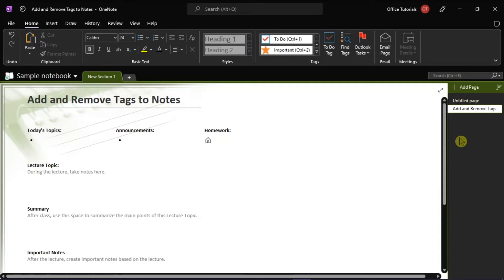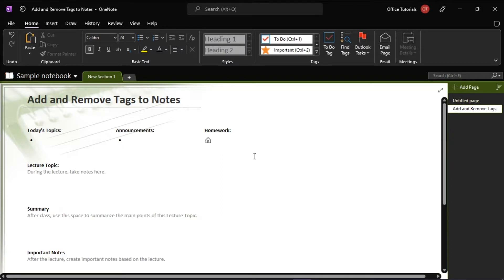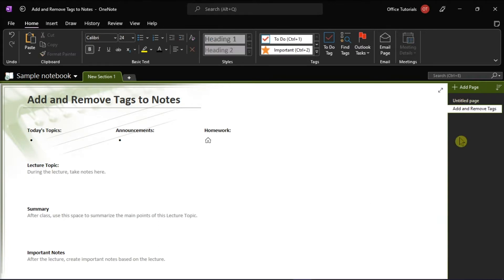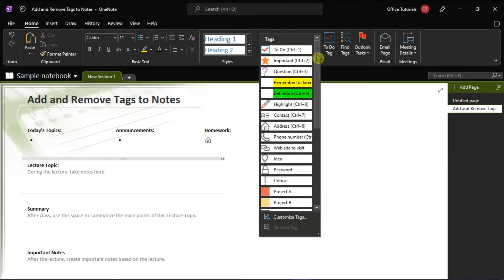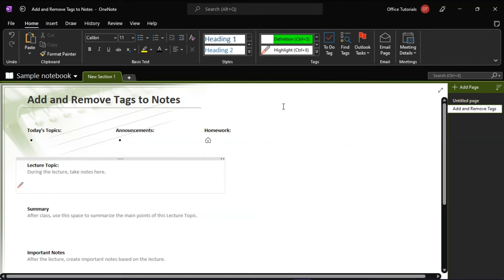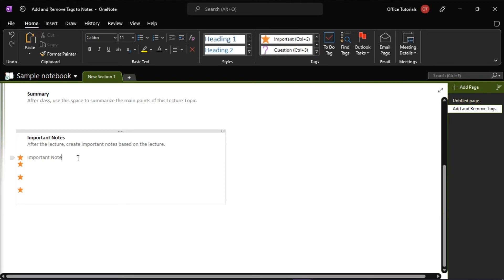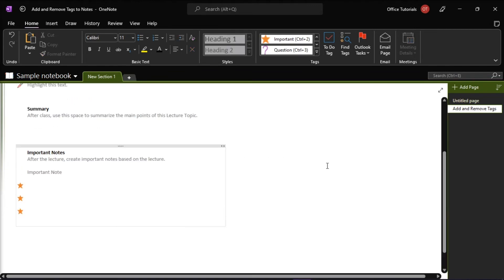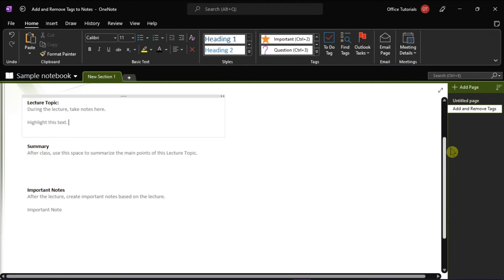OneNote - How to Add or Remove TAGS (easily!)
--- Tags are a great way to stay organized in OneNote!  But it helps if you first know how to add or remove tags.  Watch this video to learn exactly how to do just that! ---